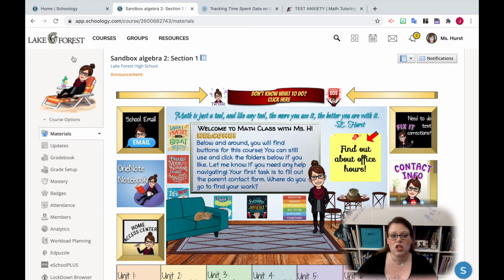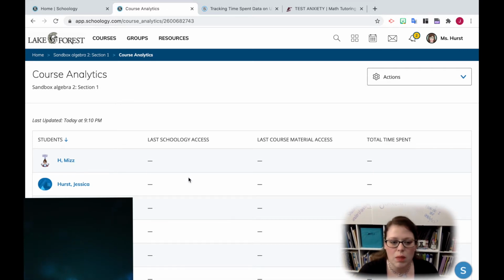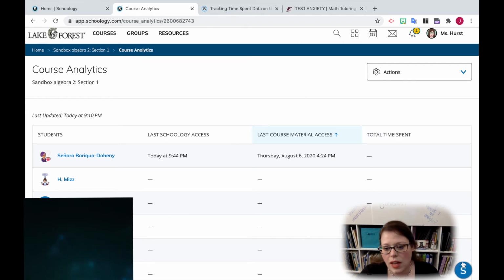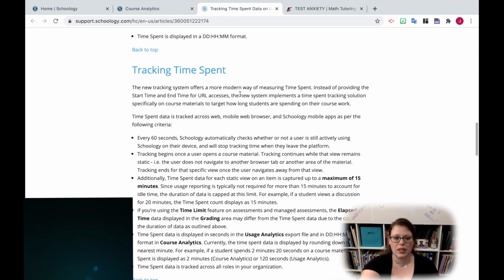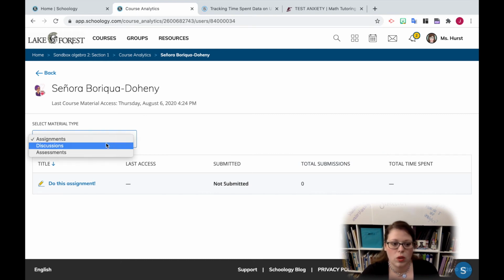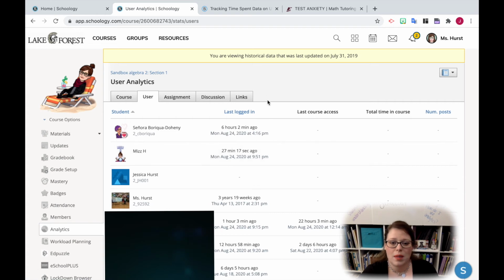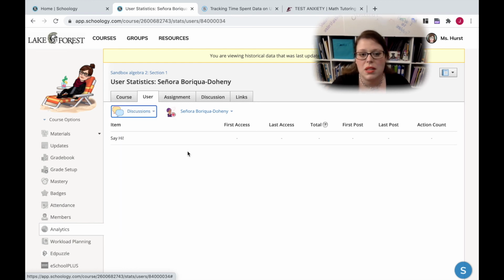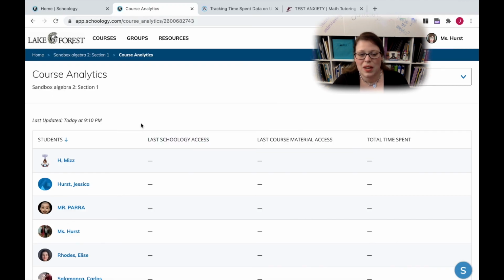30 Days to Schoology Success: Day 19 How do I use analytics?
Thank you for tuning in for week 4! (Can you believe this series has been going on this long?!)

This is the nineteenth video in the 30 Days to Schoology Success series.

Topics covered:
-What analytics does Schoology automatically collect?

Materials:
-Students who have done something in your course

Remember you can find the interactive slide show